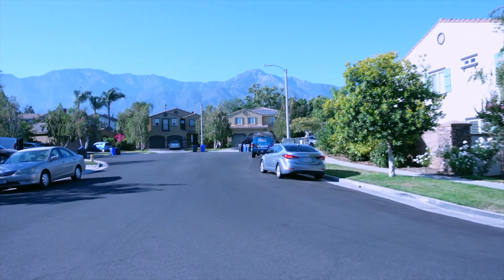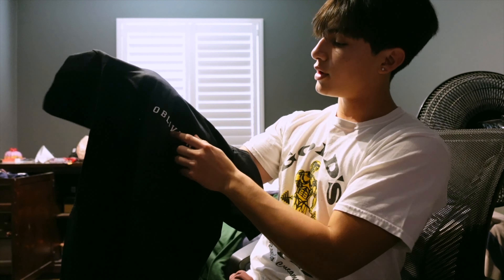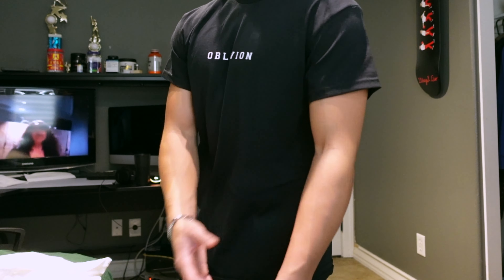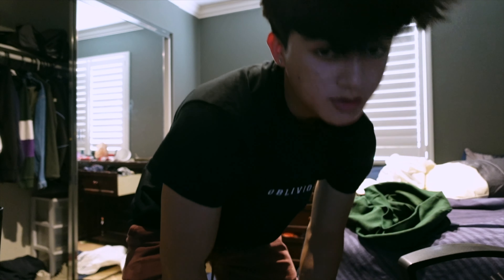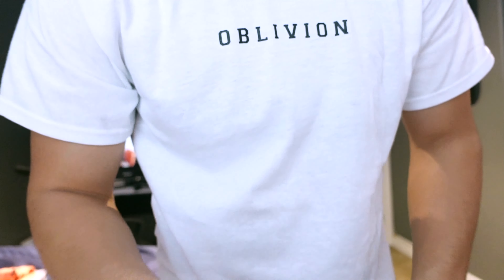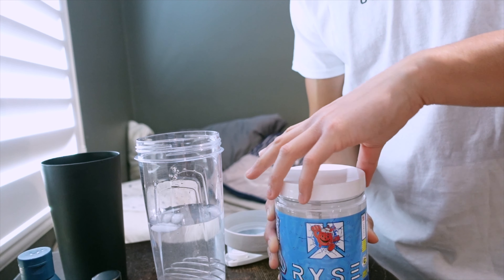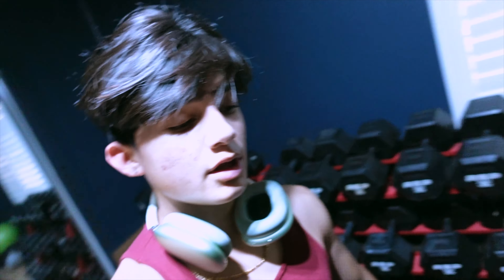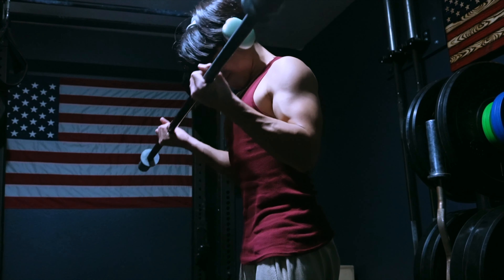EFFECTIVE HOME PULL WORKOUT I GETTING SPONSORED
y'all
lets go crazy
code dame for oblivion athletics